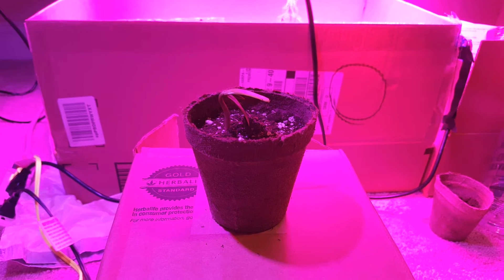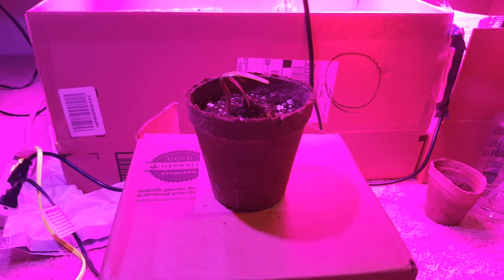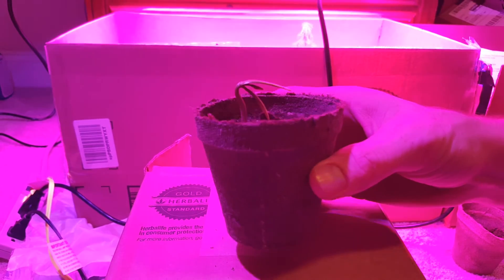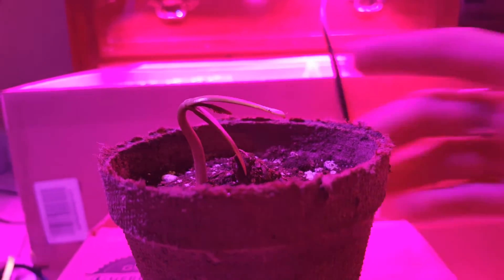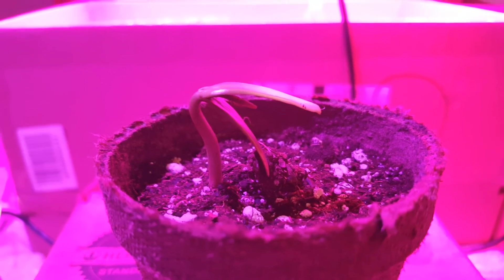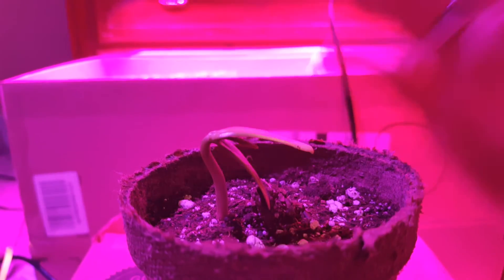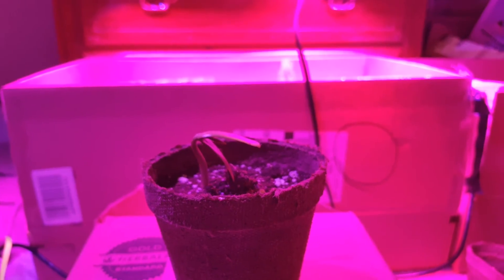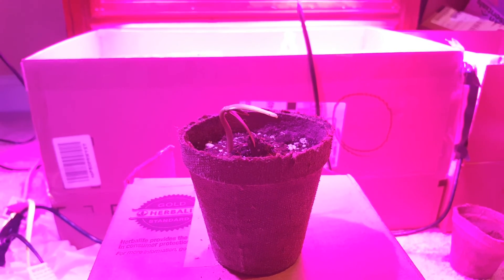Delonix regia seed germination part 2